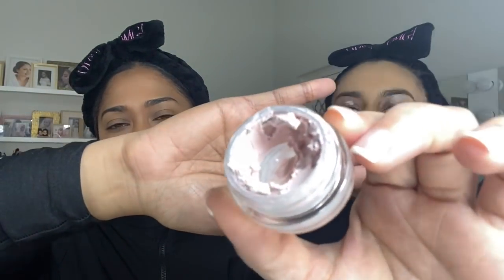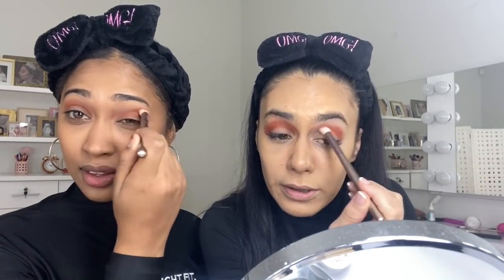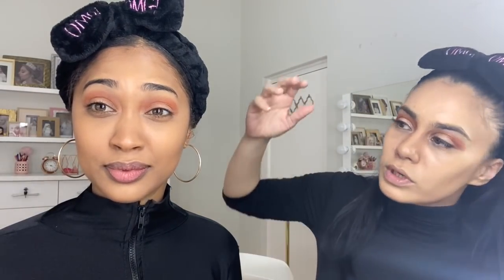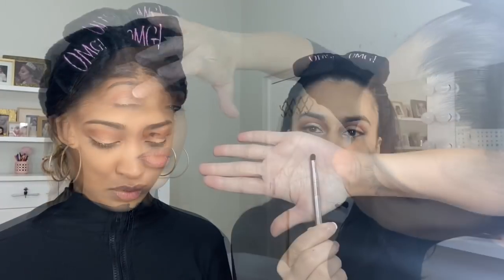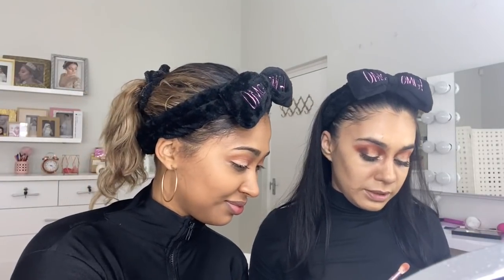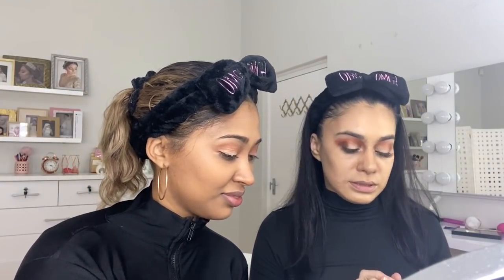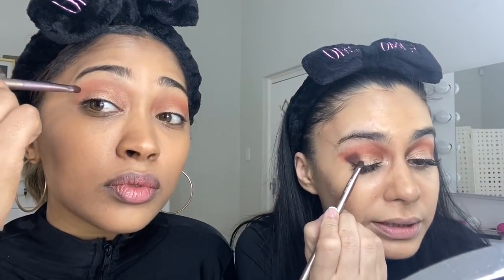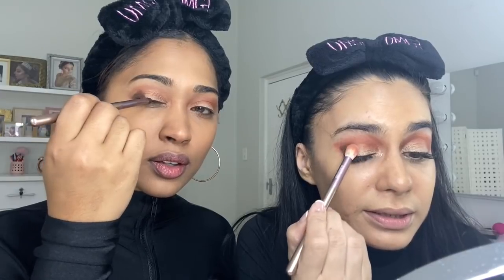MAKEUP FOR BEGINNERS - SMOKEY EYE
Hi guys !

So sorry for not posting last week! I was on a mini vacation 😊

Give us lots of love and feedback on this video and I’ll be sure to keep the videos coming!